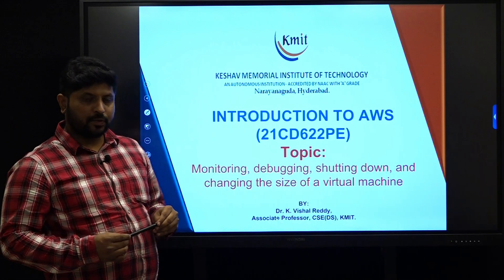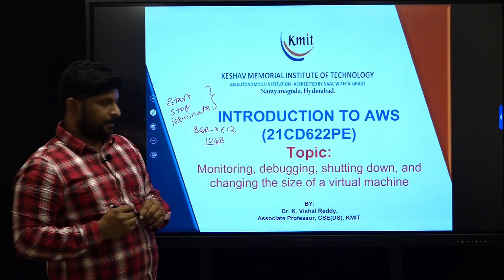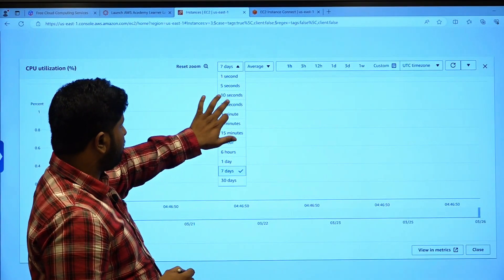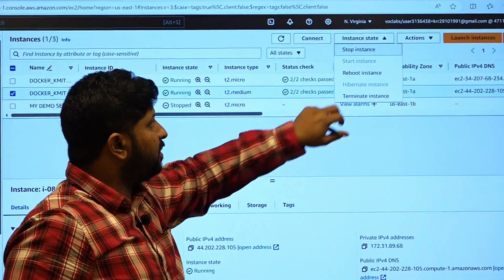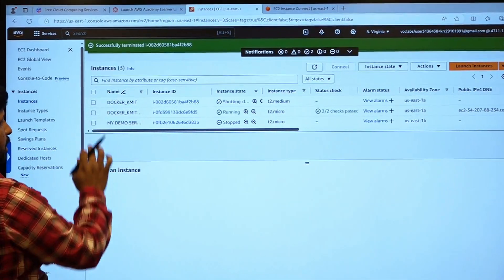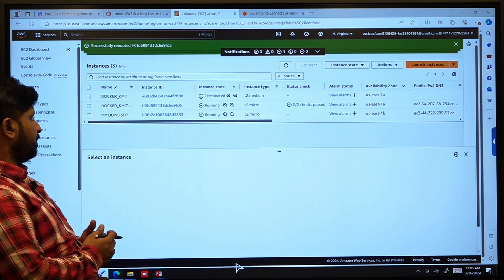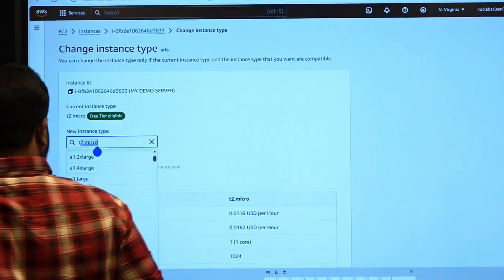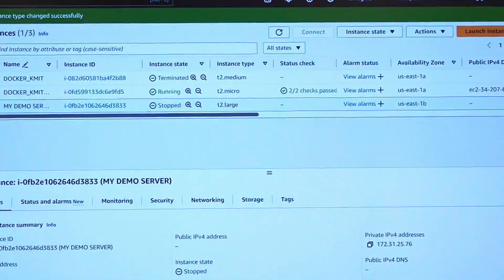UNIT - 2_Monitoring, debugging, shutting down, and changing the size of a Virtual Machine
Speaker : Dr. K. Vishal Reddy